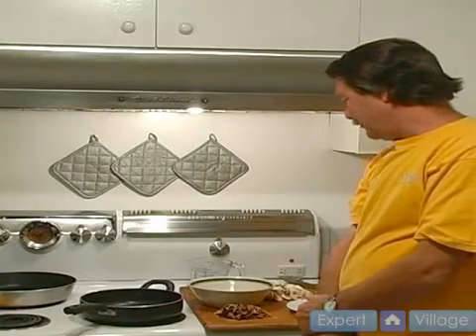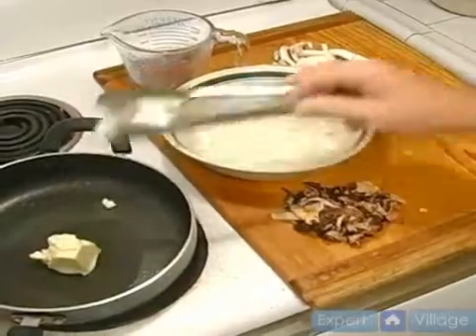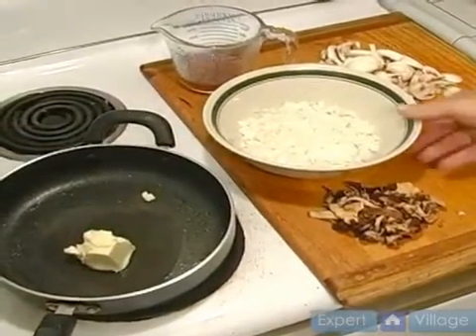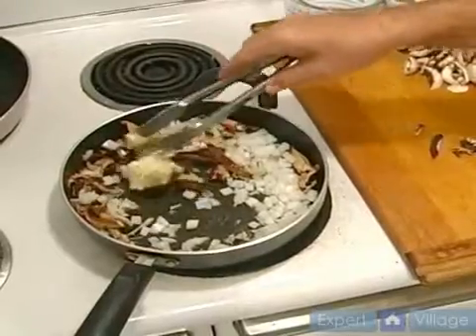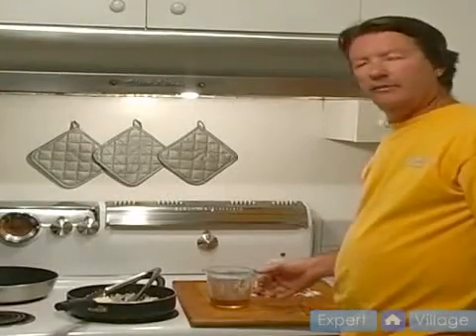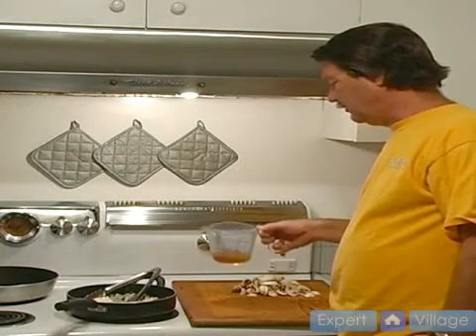Saute Shitake Mushrooms for a Brandied Mushroom Sauce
Saute Shitake Mushrooms for a Brandied Mushroom Sauce. Part of the series: Cooking Steak With Brandied Mushroom Sauce. Learn how to saute Shitake mushrooms for a brandied mushroom sauce in this free recipe video clip.